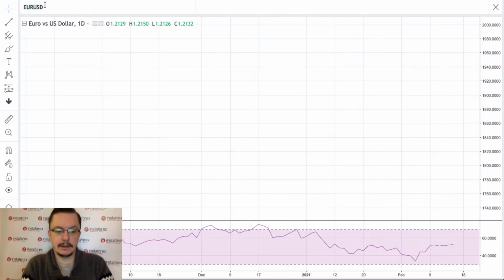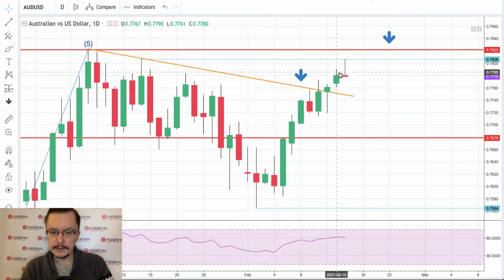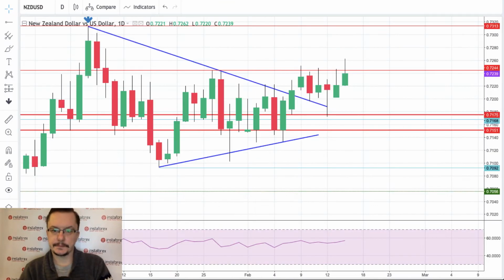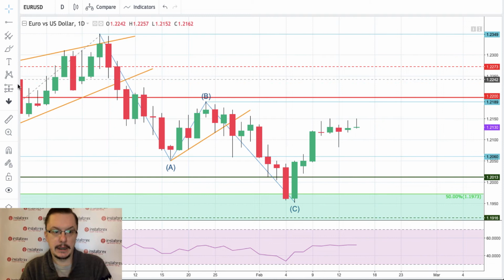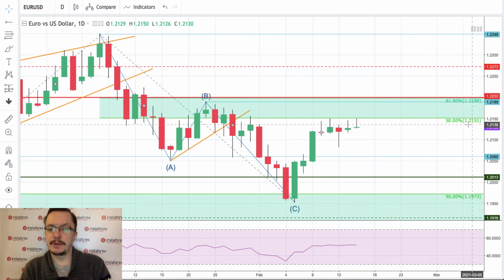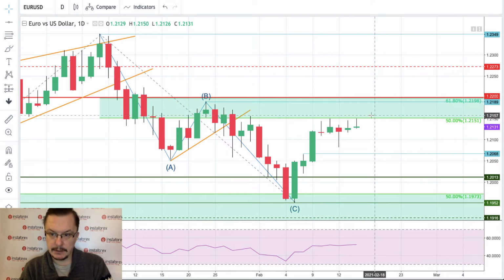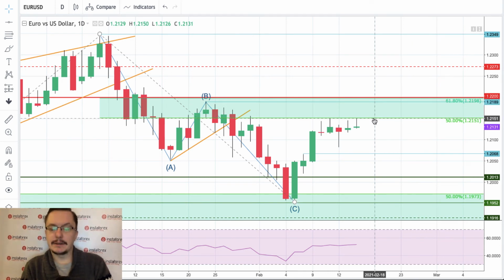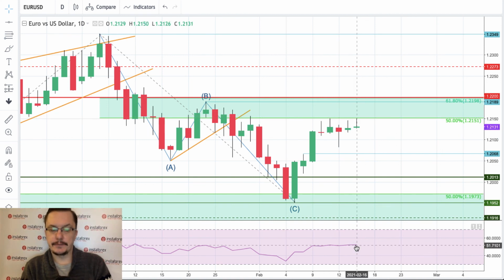Forex forecast 02/16/2021 on AUD/USD, NZD/USD and EUR/USD from Sebastian Seliga